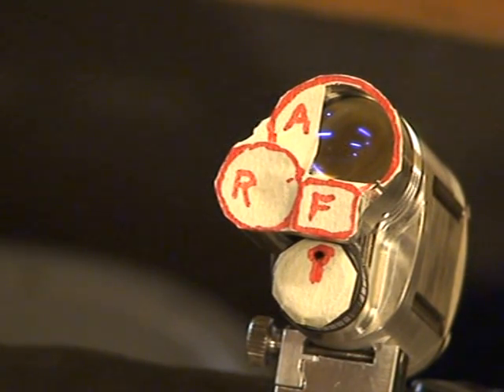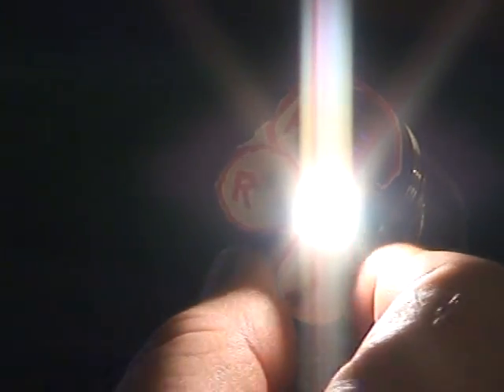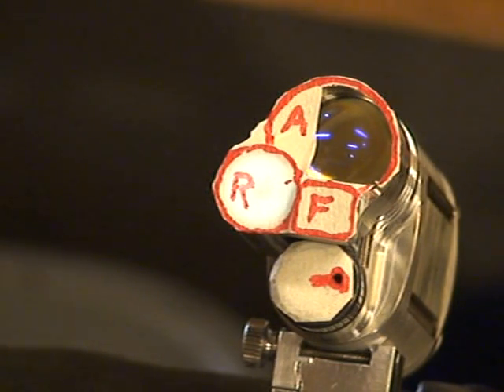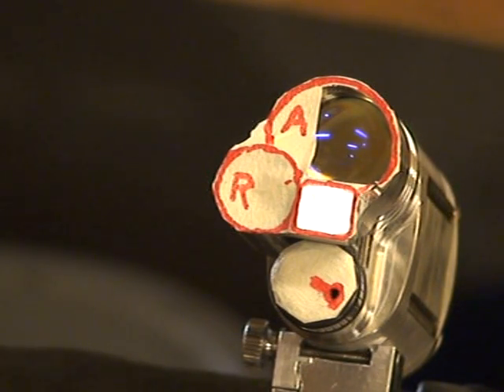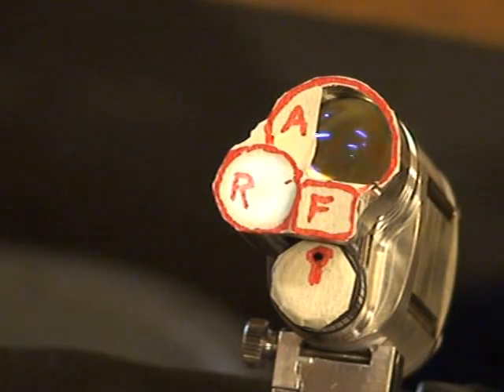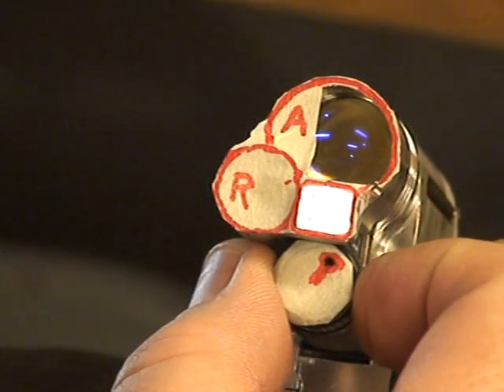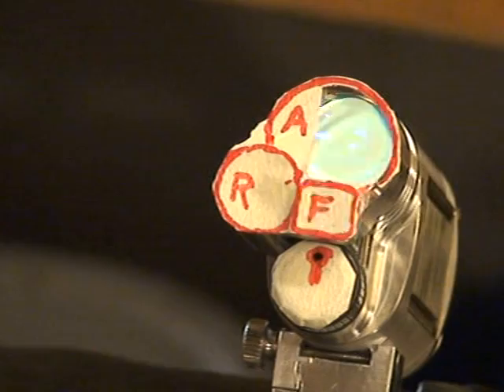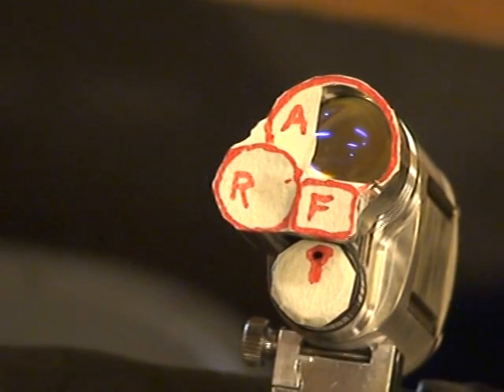SPY Tri-V programming example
In this example the Tri-V is shown with it's default program and then switch setting "2" is changed from reflector to flood and the power level of switch setting 2 is set at 220mA.